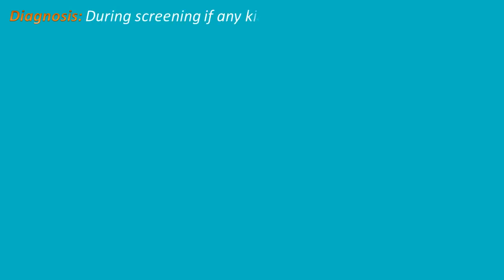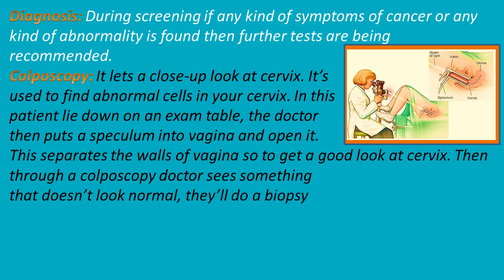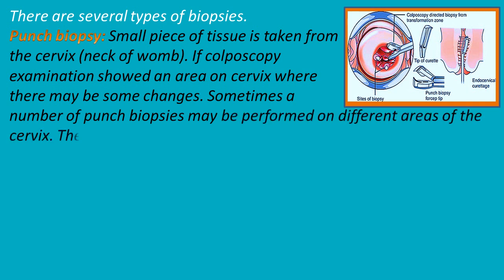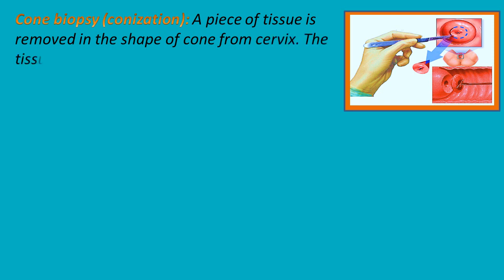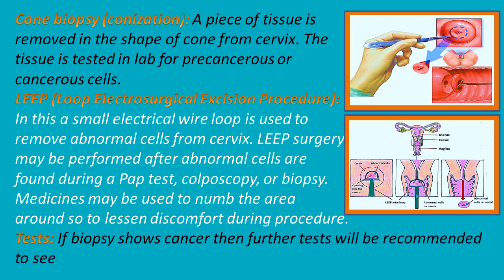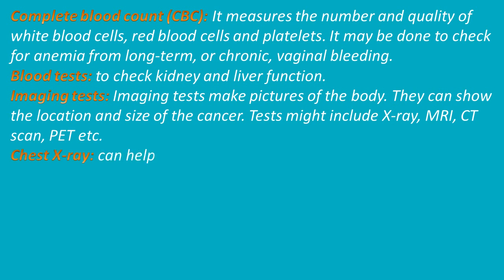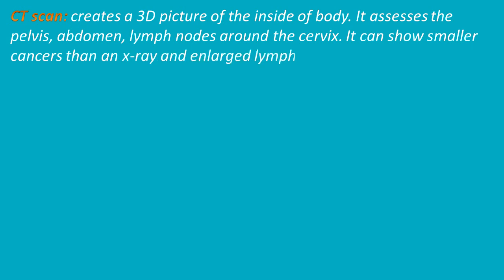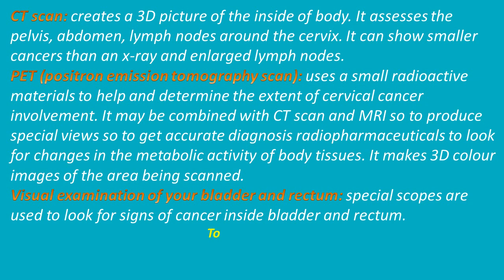Cervical Cancer Symptoms, Causes, Types , Stages of cancer, Risk factor, Diagnosis,Treatment Part 5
What are the 4 stages of cervical cancer?
What is the cause of Stage 1 cervical cancer?
How is cervical cancer diagnosed and treated?
What are the types of cervical cancer?
What is Stage 5 cancer?
What are Stage 1 symptoms of cervical cancer?
What is Stage 1 cervical cancer called?
What is cervical cancer stage 1 to 4?
Is cervical cancer stage 1 curable?
Is Stage 4 cancer 100% death?
What is Stage 0 cervical cancer?
What is Stage 3 cancer?
Is cervical cancer painful?
What causes 90% of cervical cancer?
What is the symptoms of cervical cancer?
Is cervical cancer 100% curable?
Is cervical cancer successful?
Can cervix be removed?
Which cancer is 100 curable?
Can cervical cancer stop?
Which cancer is not curable?
Is cervical cancer stage 2 curable?
When is cervical cancer not curable?
Is cervical cancer stage 3 curable?
Can cervical cancer grow in 5 years?
What is the latest treatment for cervical cancer?
Can cervical cancer grow in 3 years?
Can cervical cancer grow in 2 months?
Can male sperm cause cervical cancer?
Can cervical cancer grow in 6 months?
What is the best medicine for cervical cancer?
What is the best treatment plan for cervical cancer?
Where is the best place to treat cervical cancer?
Can cervical cancer cause death?
Can you live a long life with cervical cancer?
Is Stage 4 cervical cancer curable?
Is cervical cancer a big killer?
Can cervical cancer grow fast?
Can cervical cancer be seen on CT scan?
Does Stage 0 cancer need surgery?
Is cervical cancer genetic?
Can I refuse cancer surgery?
Is Stage 1 cancer serious?
What stage of cancer Cannot be treated?
Which stage of cancer is serious?
Is Stage 1 cancer Curable?
What is final stage of cancer?
Transcript